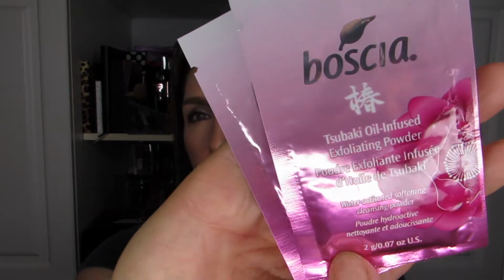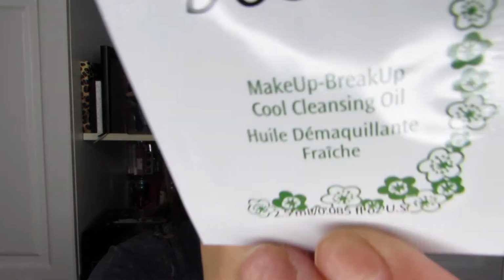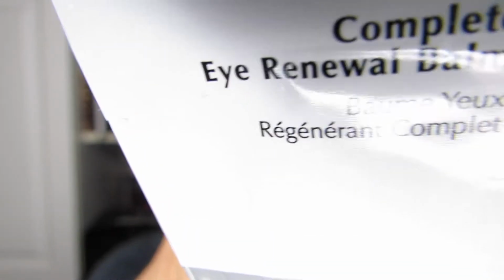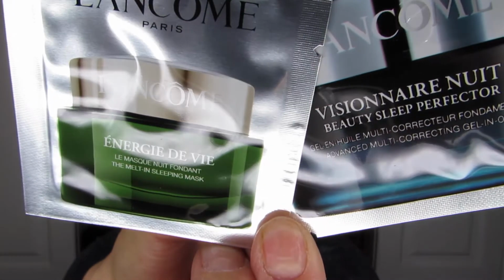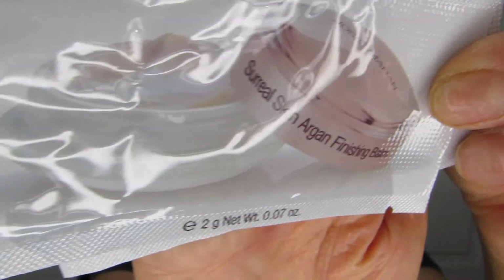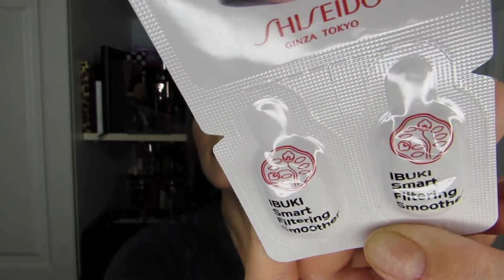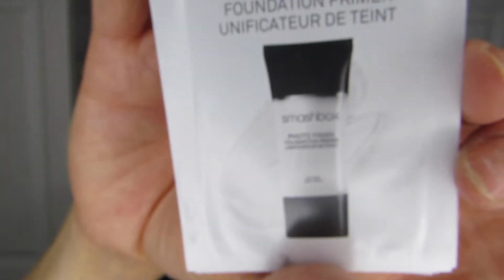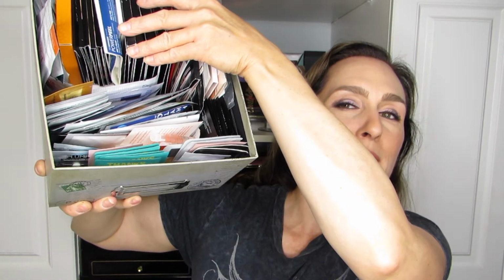Slaying My Sample Stash — Round 3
As I mentioned in my intro to this new series, I’m getting serious about using up my samples because they’ve been steadily accumulating and it’s getting OUT OF CONTROL!

This video is my Round 3 selections. In the follow up video to this one, I’ll report back on how I did in using up the samples.

Hélène

Makeup and Skin Care I’m Wearing:

Skin Care: Physicians Formula Argan Wear Oil, Skyn Iceland Pure Cloud Cream, Skyn Iceland Relief Eye Cream

Makeup:
Face: MUFE Step 1 Mattifying Primer, Becca Backlight Radiance Primer, MUFE Y335 & Y215, Boiing Industrial Concealer in #2, Physicians Formula Mineral Power in Translucent, Cover Girl Advanced Radiance 105, Physicians Formula Butter Bronzer, Cover FX Sunlight Highlighter, MUFE M-302 Blush, MUFE HD Finishing Powder

Eyes:
Sephora Beauty Amplifier powder primer
MUFE Artist 3: I-528 on lid and brow bone, ME-930 on outer lid and upper & lower lash line, I-918 on outer lid (inside outer V)
Mascara: Lancome Mr. Big
Liner: ME-930 & Stila Waterproof in Intense Black
Brows: NYX Micro Brow in Taupe and ABH Clear Brow Gel

Lips: Tarte Rum Punch

Winnipeg, Manitoba
Canada
R2H 0S0